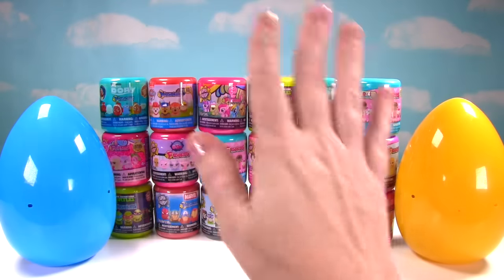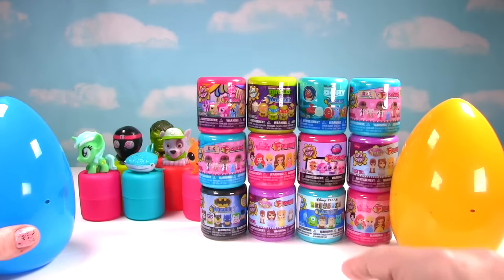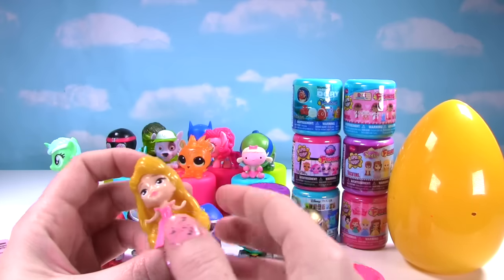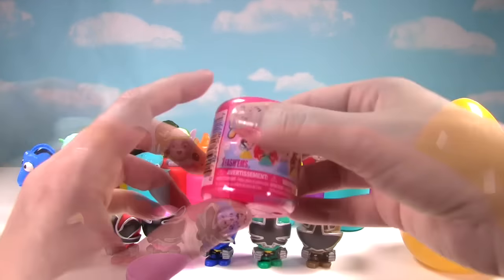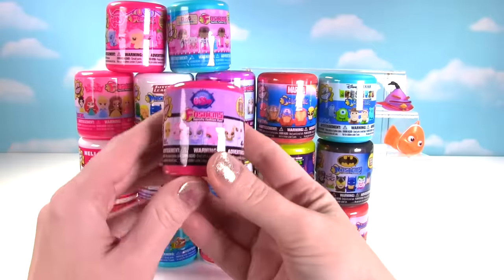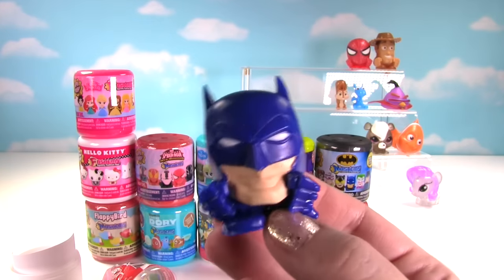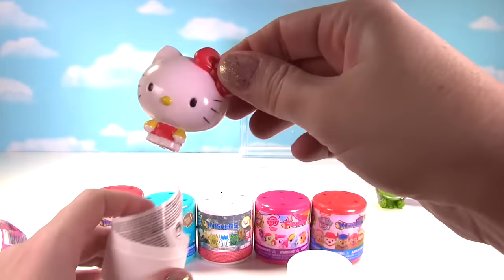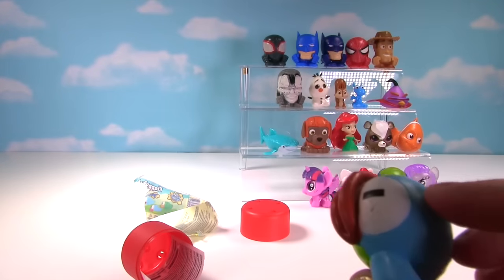Fizzy Opens 40 Squishy Mashems and Fashems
FizzyOpens 40 Squishy Mashems and Fashems

"Locally Sourced"
Beat Your Competition"
"Aurea Carmina"